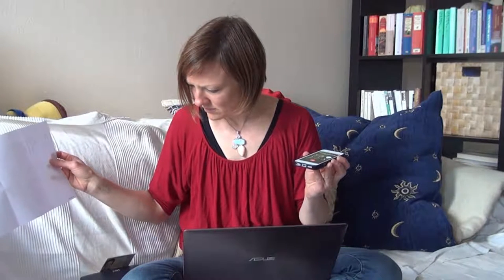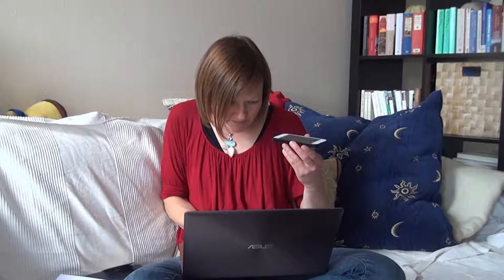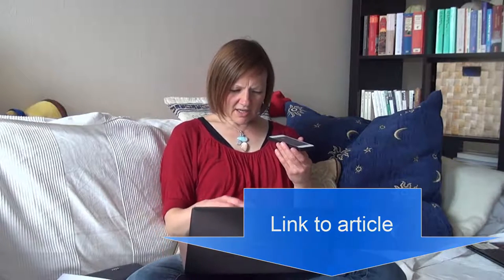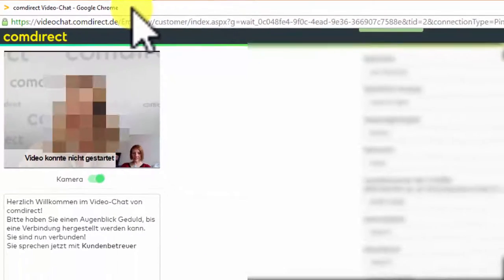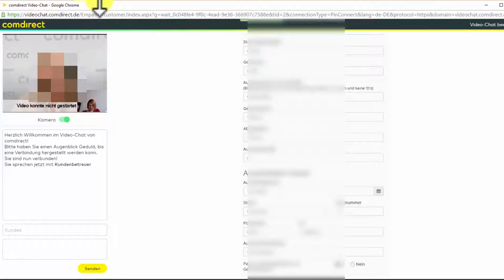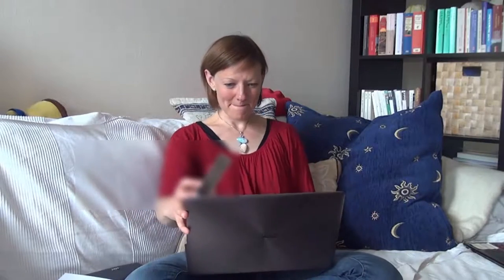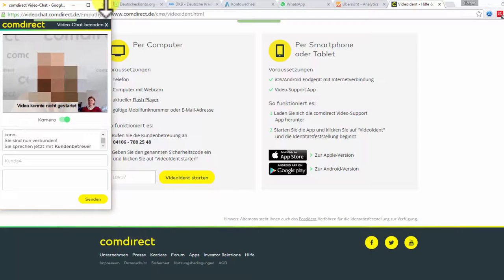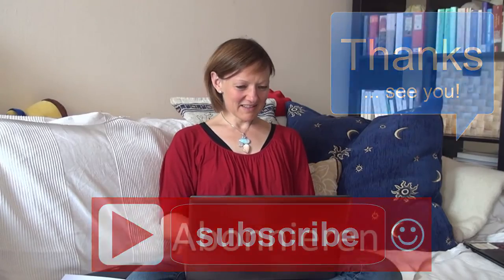Account opening with VideoIdent ► Comdirect bank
The procedure of the account opening or depot account opening is divided into two steps at the Comdirect Bank:
- online application
- legitimating

Both steps can be completed online. However, the account contract currently still has to be printed or sent free of charge by the Comdirect, then it has to be signed and sent back to the bank.

The procedure of the legitimating by VideoIdent can be started immediately after the online application or up to 14 days later. Just like you as a new customer want to.

How to start the procedure of the VideoIdent (including all links and the phone number) can be found in our accompanying article to the video

Has anyone already made experiences with the video legitimating of the Comdirect? You can post your experiences and tips via the comments box. Thank you!